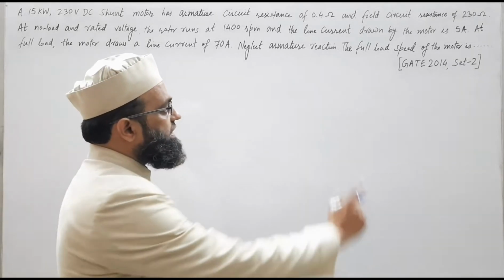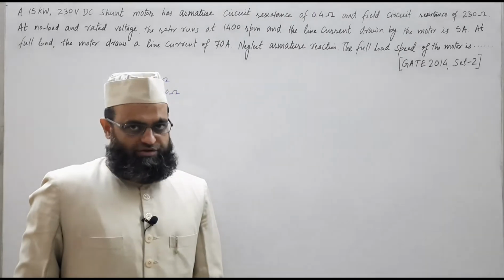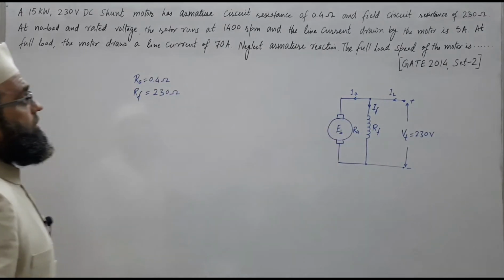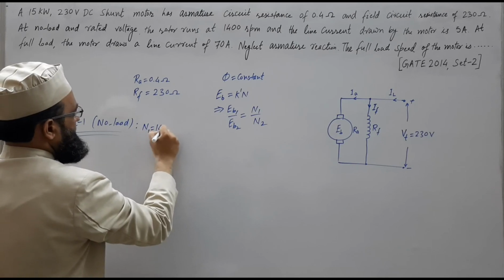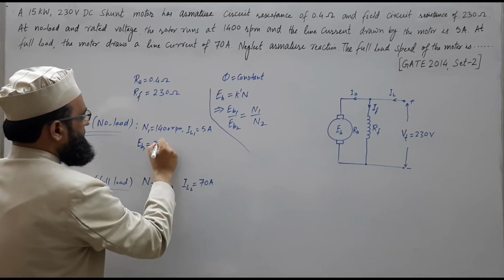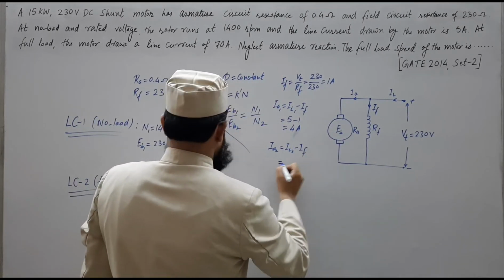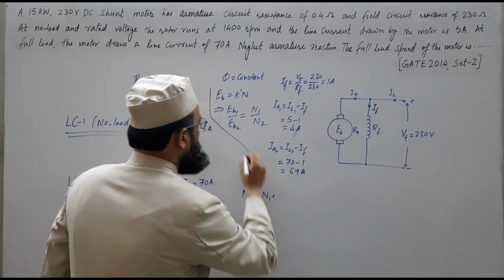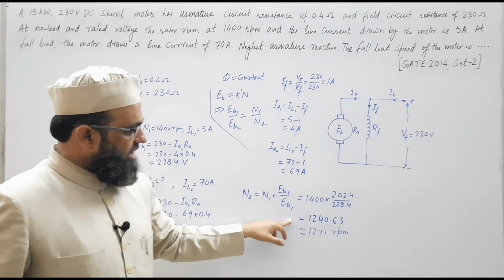Numericals on DC Shunt Motor | Part 4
Regards